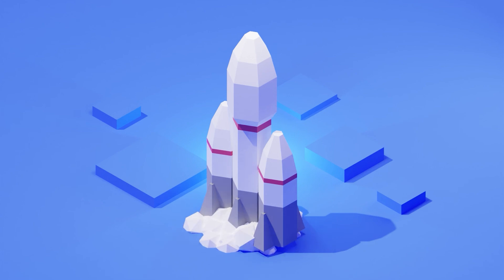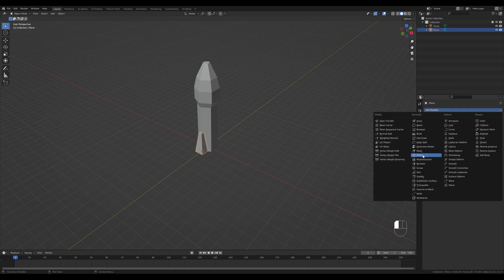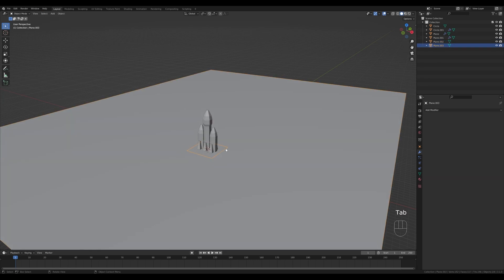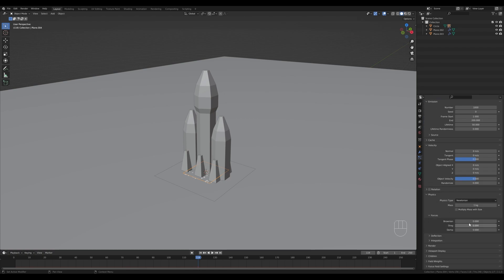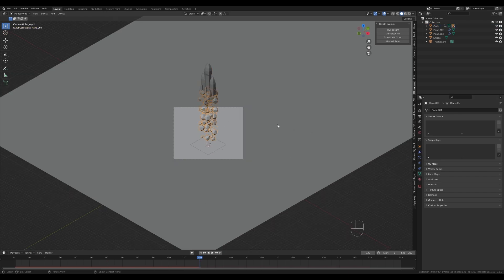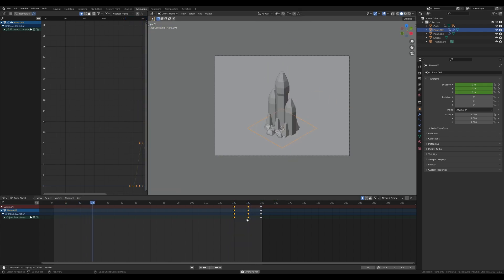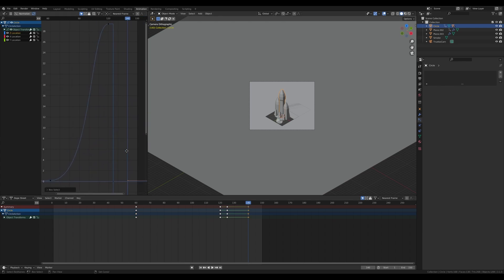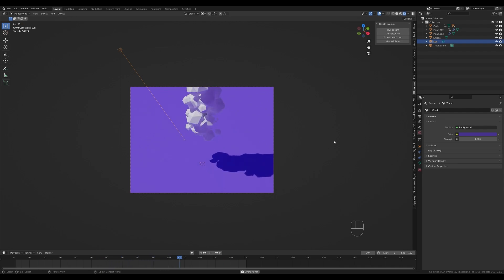Lowpoly Rocket Animation Tutorial in Blender 3.1 - 3D Modeling Process | Polygon Runway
Let's play with particle simulation to create a cute low poly rocket launch animation in Blender 3.1